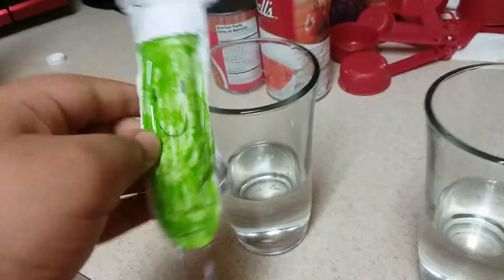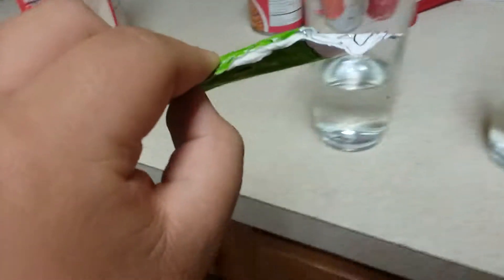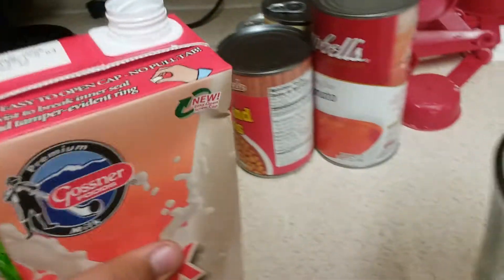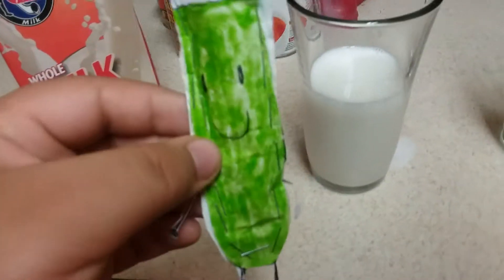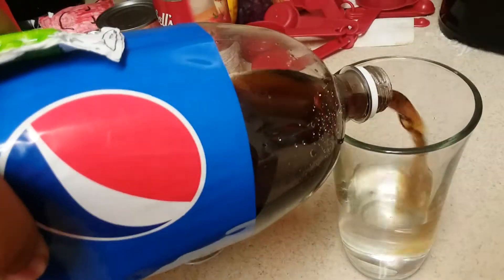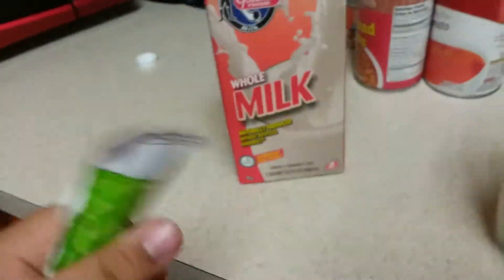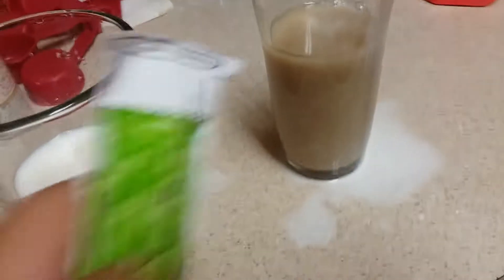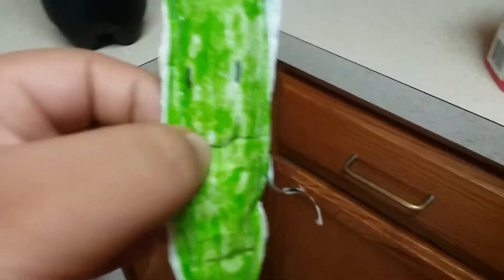Inanimate Insanity Review: We Are Learning About How Fog Forms!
Did both of them dissolved or not? If so, How did it dissolved or how did it now dissolved? Post your answer in the comments.